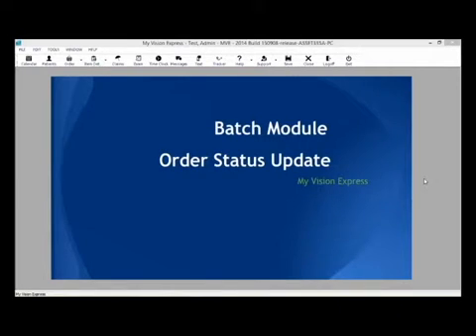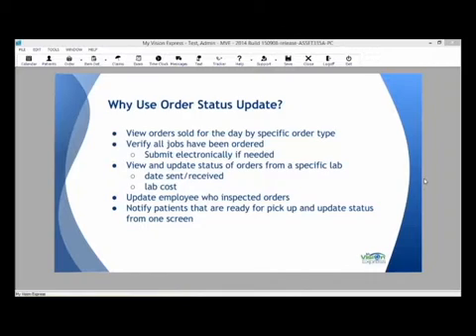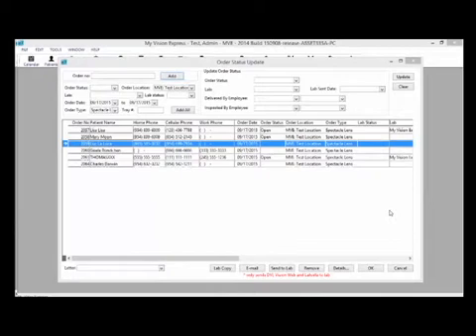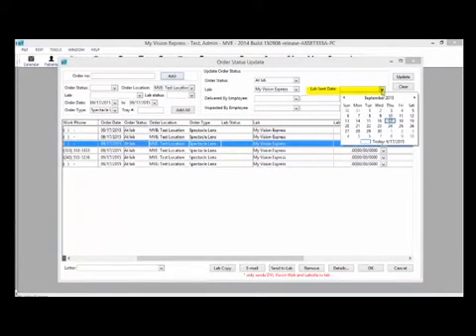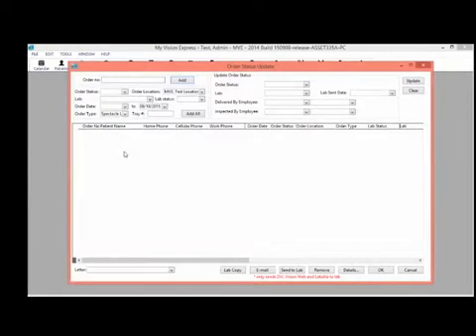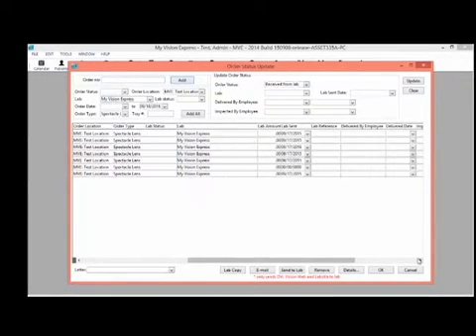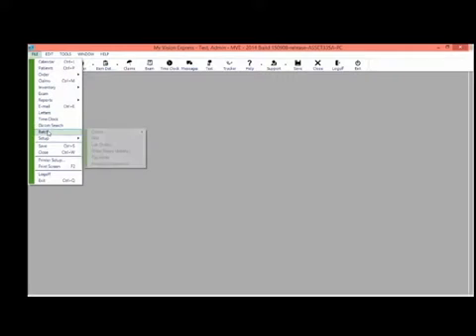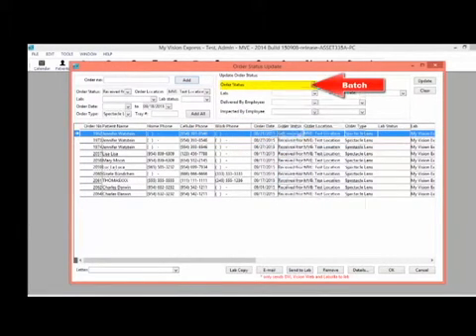My Vision Express®: How to Perform A Batch Order Status Update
In this video, learn how you can perform an order status update in the Batch Order module of the My Vision Express practice management and electronic health records (EHR) software for eye care professionals.